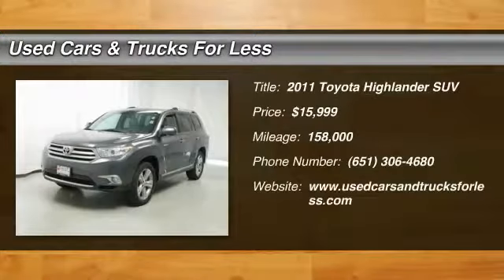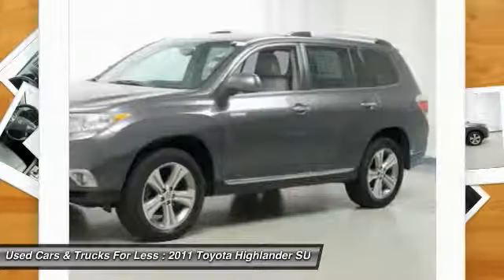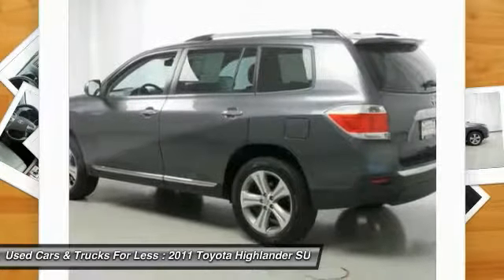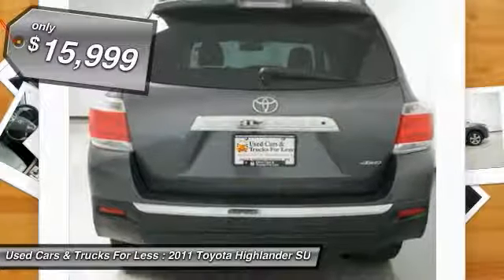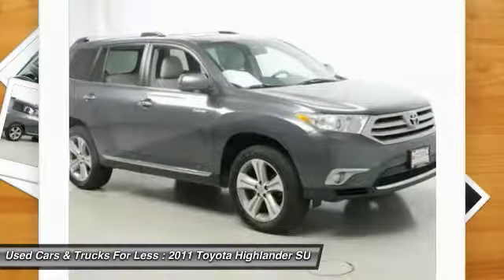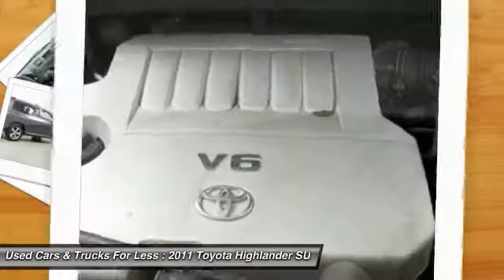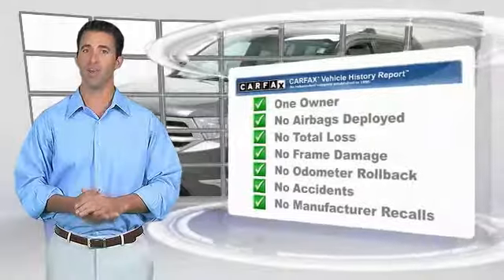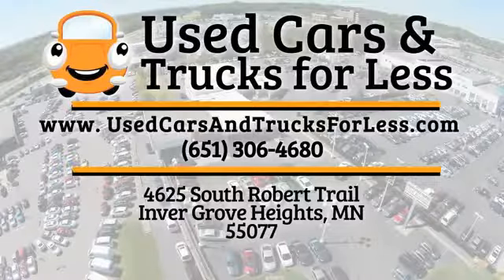2011 Toyota Highlander Inver Grove Heights St. Paul Minneapolis MH12670A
2011 Toyota Highlander

**ONE OWNER**, **LOCAL TRADE IN**, and **CLEAN CARFAX**. 3.5L V6 SMPI DOHC and AWD. There's no substitute for a Toyota! ATTENTION!!! At Used Cars and Trucks for Less we sell quality vehicles in every price range. Imagine yourself behind the wheel of this beautiful 2011 Toyota Highlander. Take some of the worry out of buying an used vehicle with this one-owner creampuff. Designated by Consumer Guide as a 2011 Recommended Midsize SUV.